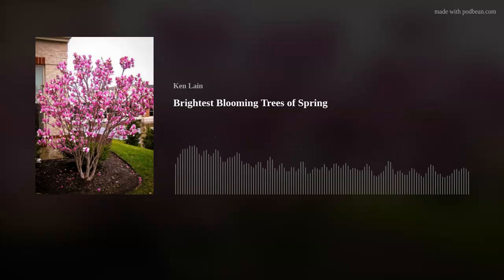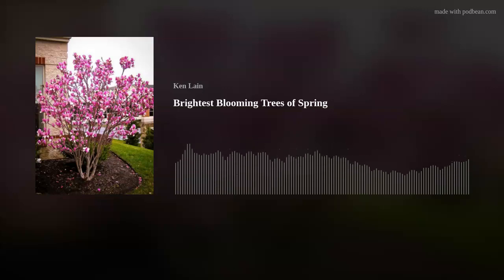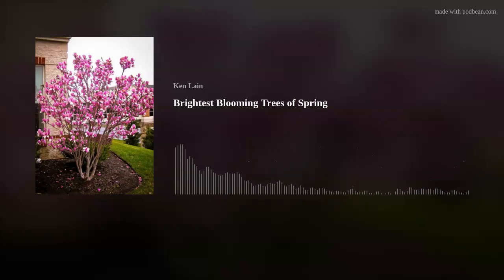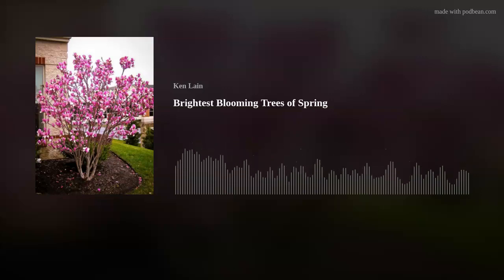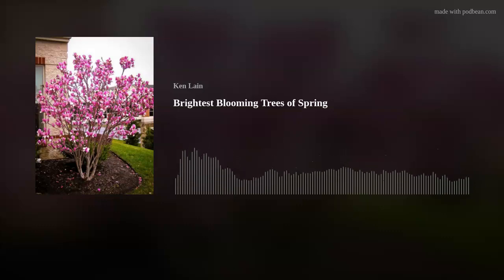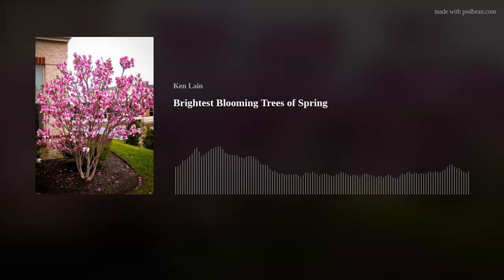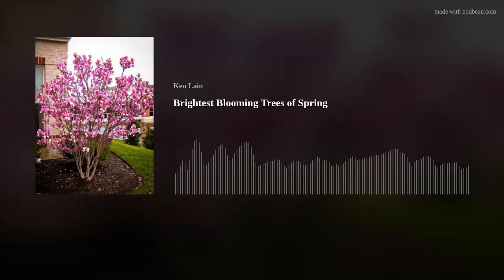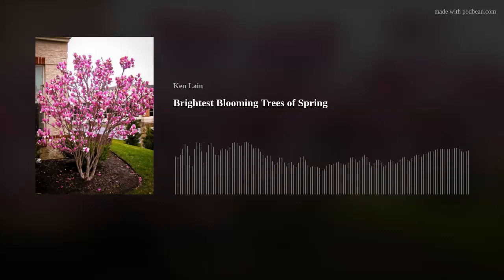Brightest Blooming Trees of Spring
The trees of spring announce the arrival of the planting season. We cover the best of the best bloomers showing off this spring.  You have a showy list of trees that are fragrant, colorful, and easy to grow in your backyard.  You will be a blooming tree pro after this week's show.